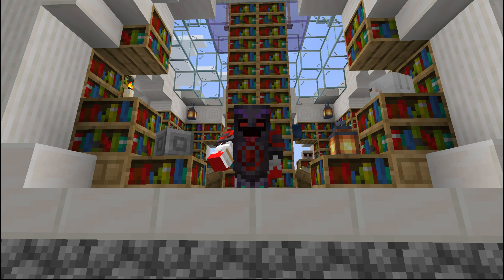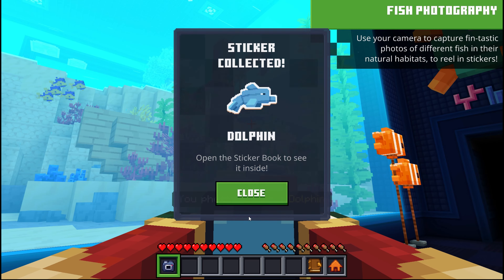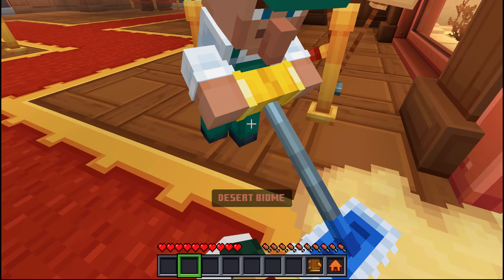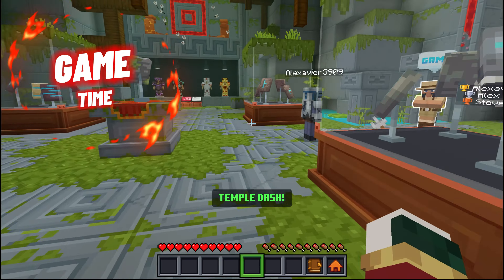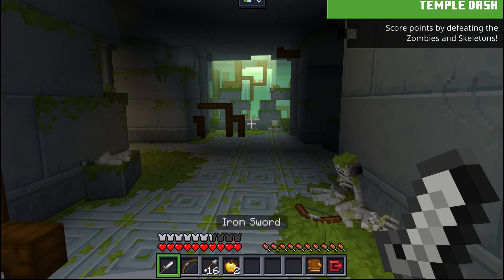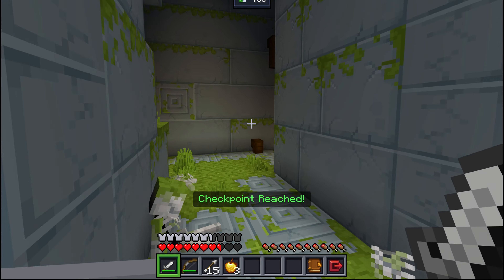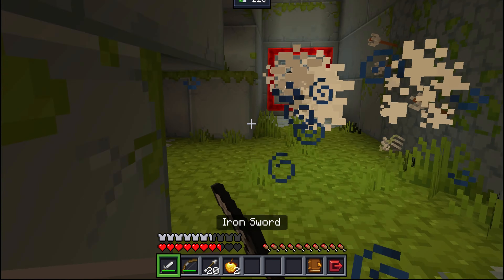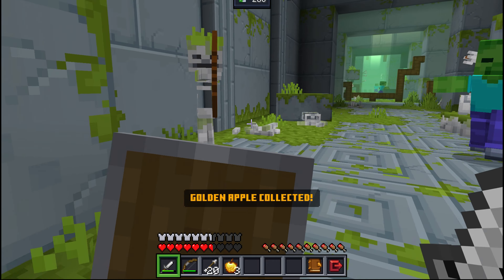We PLAYED The Minecraft 15th Anniversary MAP!!!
Join discord to be notified for every upload!